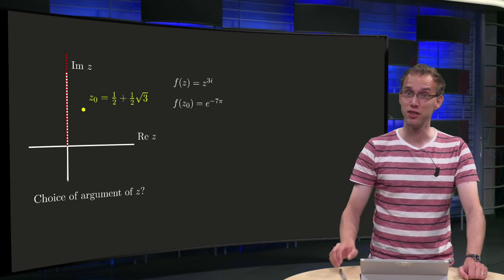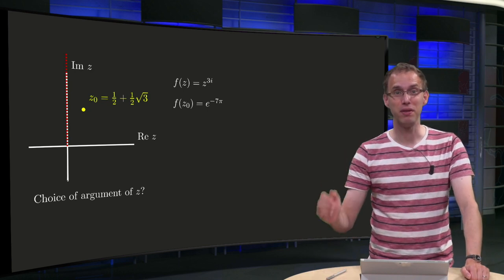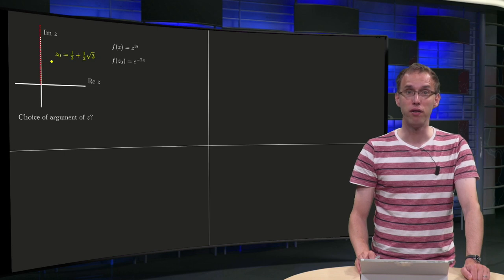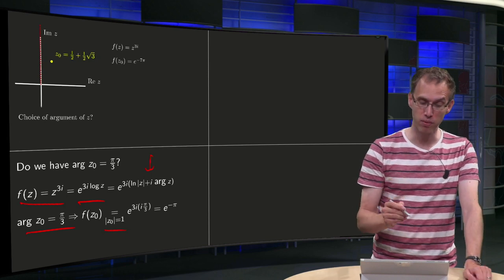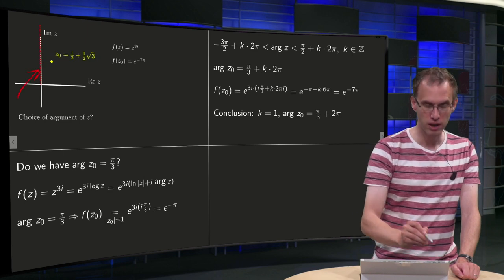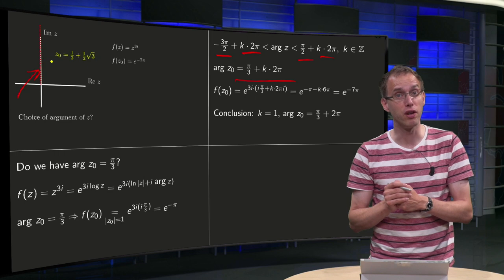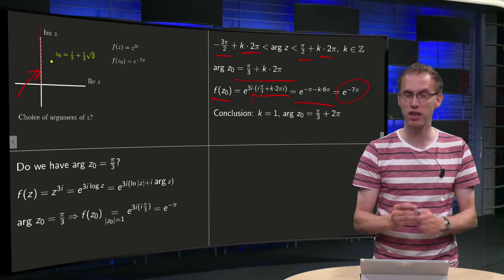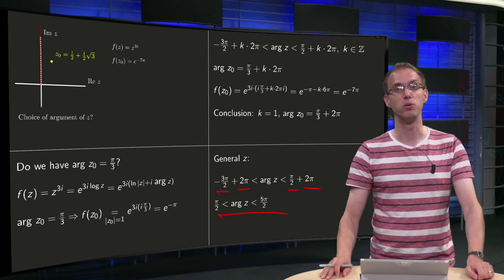Worked example - a power function and the argument of z